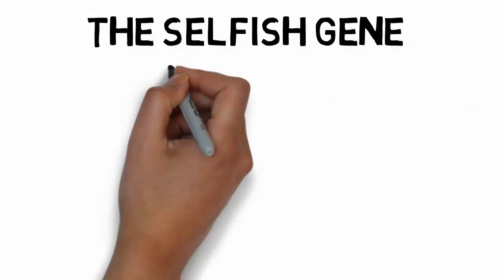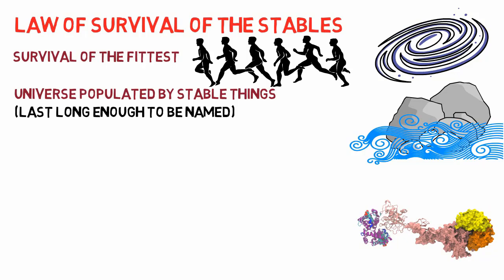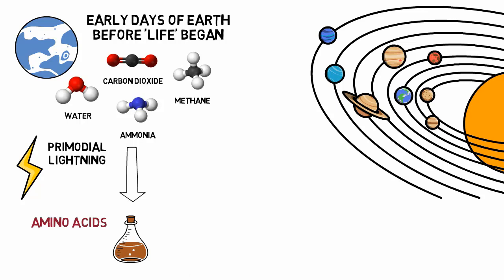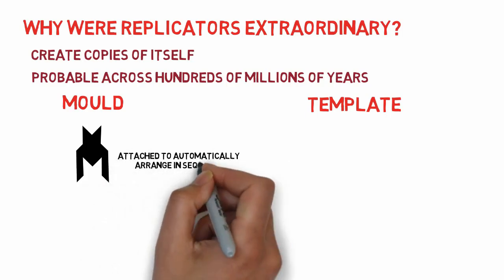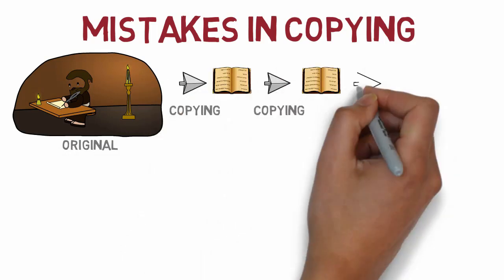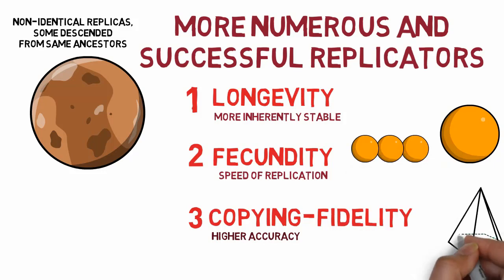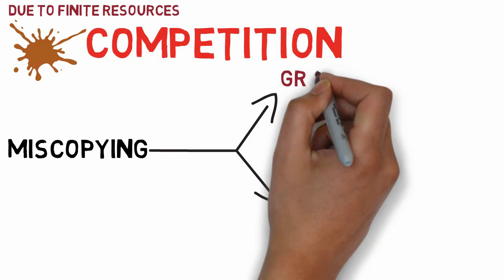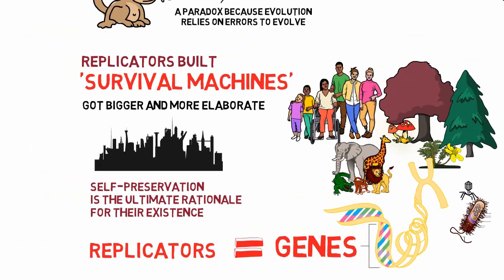THE SELFISH GENE Chapter 2: The Replicators (by Richard Dawkins) | Animated Summary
This is a whiteboard animation video summarising Chapter Two: The Replicators of The Selfish Gene (1976) by Richard Dawkins. The chapter discusses the early conditions on Earth that created the first replicators and how replicators became the precursors to all life.

00:00 The Replicators
00:41 Law of survival of the stables
01:34 Early days of Earth and the creation of the replicator
02:34 Why were replicators extraordinary? Mould or template
03:29 Mistakes in copying
04:45 Properties of successful replicators
05:59 Were original replicators 'living'?
06:13 Competition
06:51 We are 'survival machines'

The video was made to help students with reading and understanding the book.

Book & Author: The Selfish Gene by Richard Dawkins
Animation and Narration: Dr Jack Tsao, LKS Faculty of Medicine, The University of Hong Kong